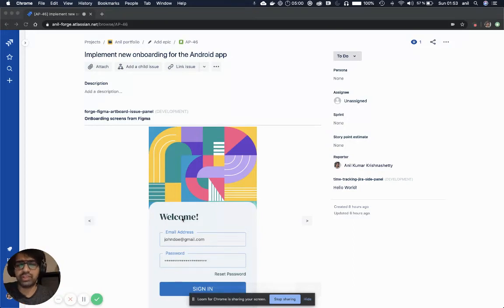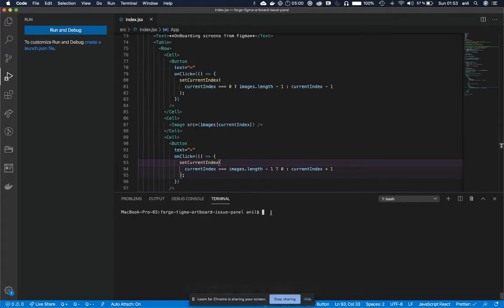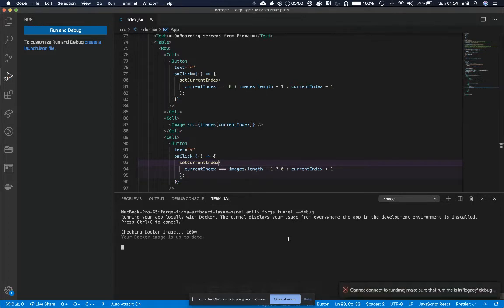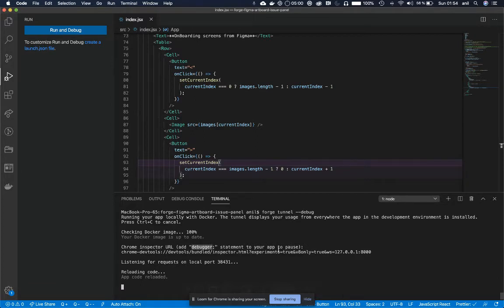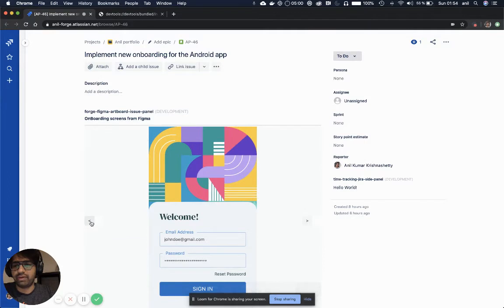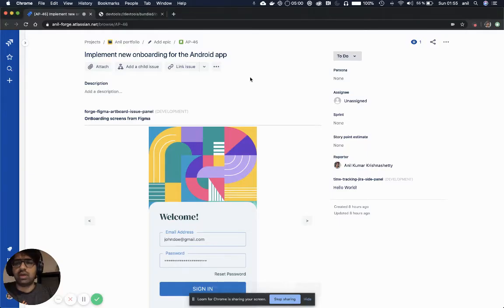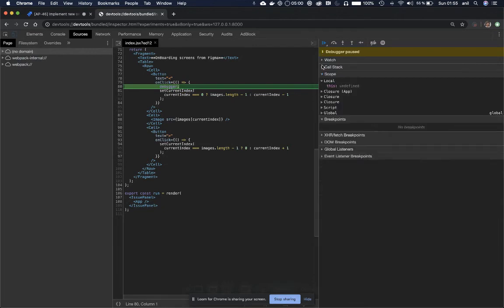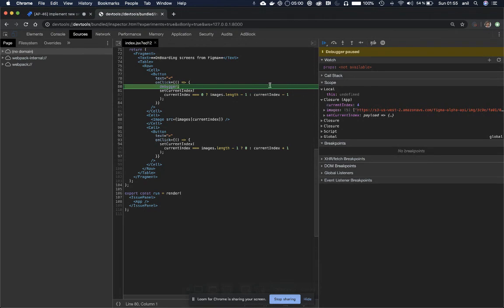Debug Atlassian Forge apps using Tunnel debug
It's a demo about how to debug Atlassian Forge apps using Tunnel debug.